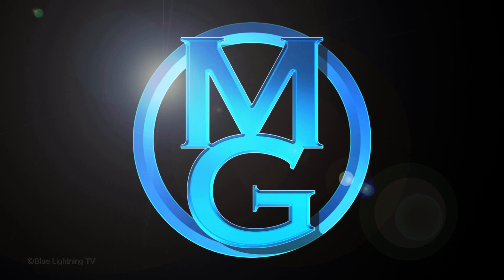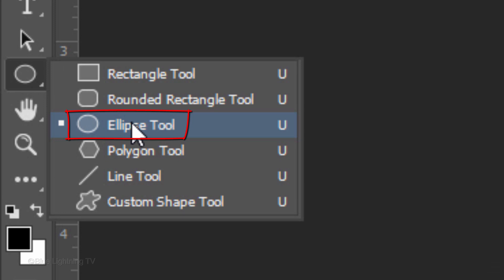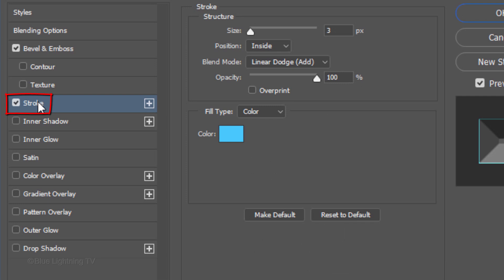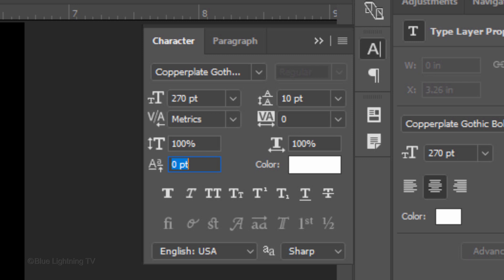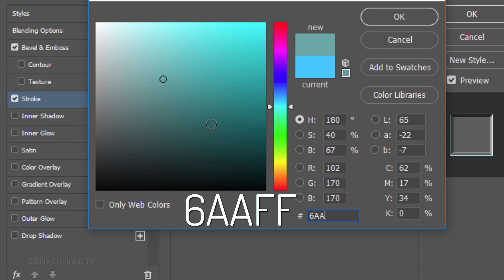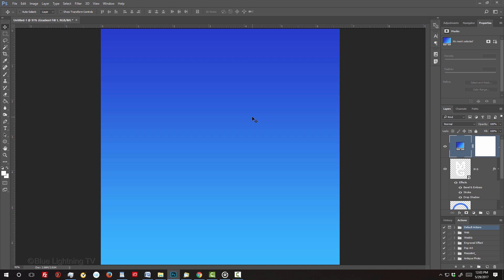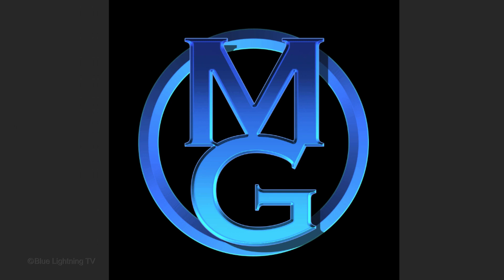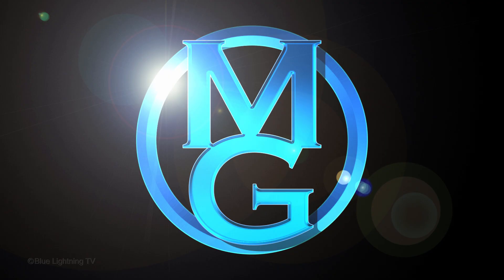Photoshop Tutorial: How to Create a Powerful, Monogram Emblem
Photoshop CC 2017 tutorials showing how to create a powerful, monogram emblem.